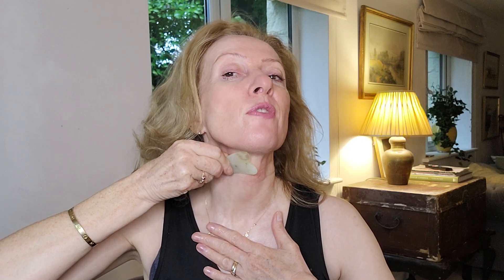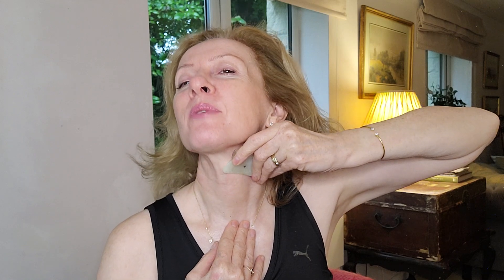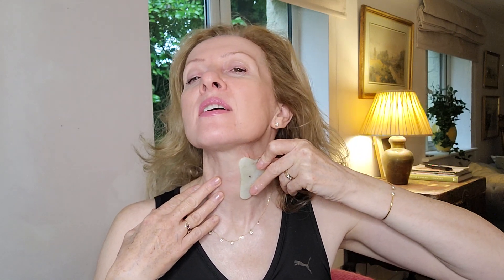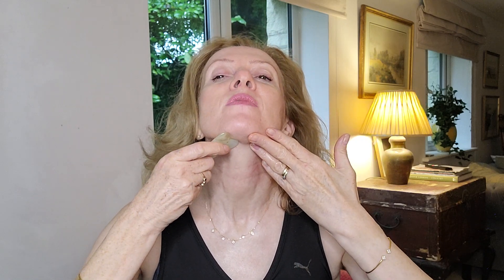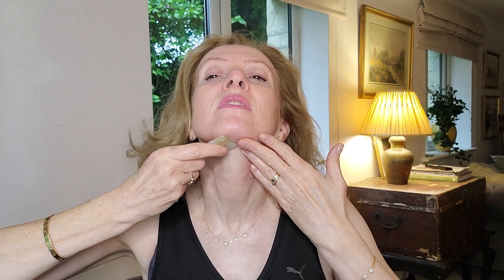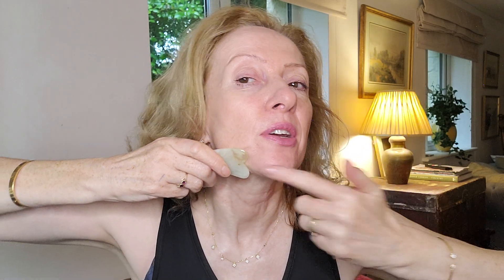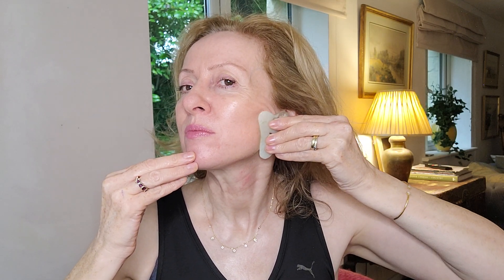FACIALIST Gua Sha SECRET For Neck Lifting & Jaw Defining/Skincare Over 50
❤️❤️MY LATEST COURSE!!!❤️❤️
AMAZING Face Yoga, Facial Massage, and Lymphatic Drainage

FACIALIST Gua Sha SECRET For Neck Lifting & Jaw Defining.
I will be showing you a series of facial massage using a Gua Sha tool to help achieve clearer brighter skin by moving a the lymphatics and toxins within the face.

Lift Tighten Tone

 I am a trained facialist, and for the last 6 years have been incorporating facial yoga exercises into my routines. My belief in holistic, natural beauty products and techniques lead me to starting this channel. I hope you will join me on our skincare journey together.

💕 NuFace mini:
Amazon .com
Amazon .co.uk

🤗 Mulberry Silk Pillow Case:
Amazon. co.uk. https

🌸 Collagen Powder, Hair, Skin and Nails:
Amazon .com.
Amazon .co.uk